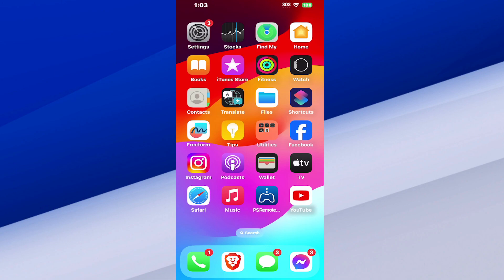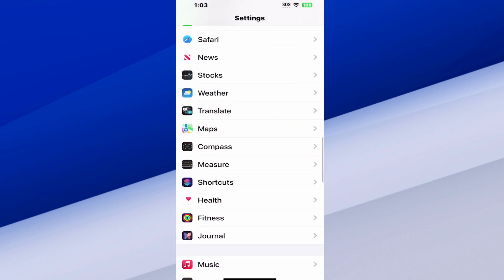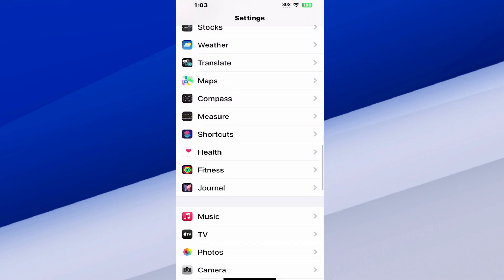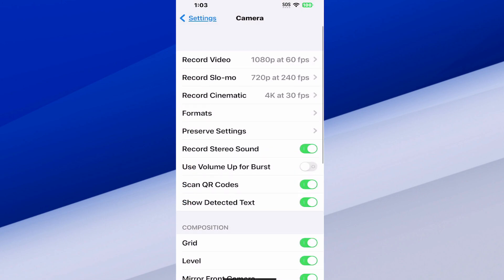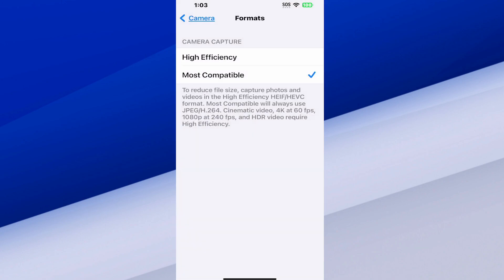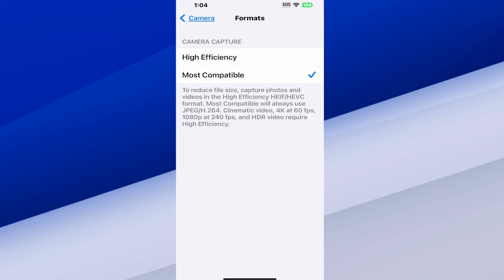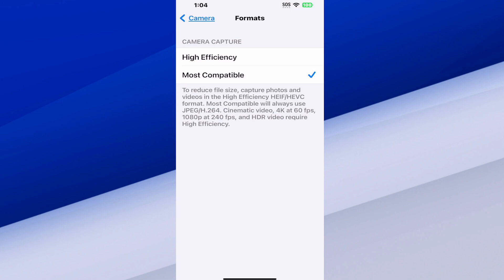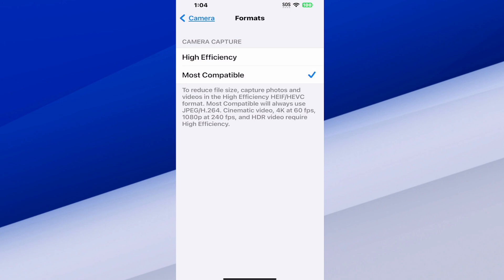How to Change iPhone Video Format to Most Compatible (HEIF/HEVC to JPeg & H.264)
To change your iPhone's video format from HEIF/HEVC to JPEG and H.264, follow these steps:

Changing Photo Format to JPEG
Open the Settings app on your iPhone.
Scroll down and tap Camera.
Select Formats.

Choose Most Compatible. This will save photos in JPEG format.
Changing Video Format to H.264

The video format setting is typically linked to the photo format, but you can ensure your videos are saved in H.264 format by following these steps:

Tap Record Video.

Select a resolution and frame rate option that uses H.264. The available options may differ based on your iPhone model.
Important Notes

When you switch to Most Compatible, photos and videos will take up more storage space since JPEG and H.264 formats are less efficient than HEIF and HEVC.
If you want to convert existing videos, you might need to use third-party apps or transfer them to a computer for conversion.